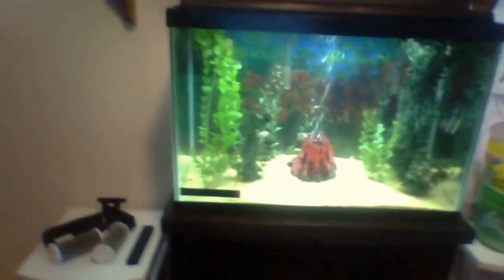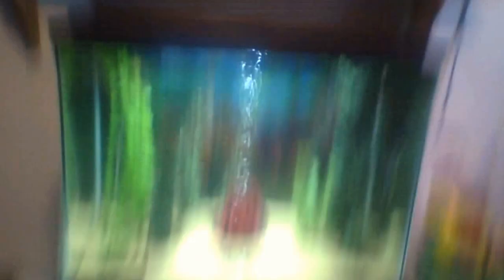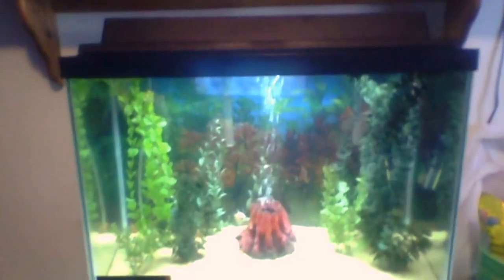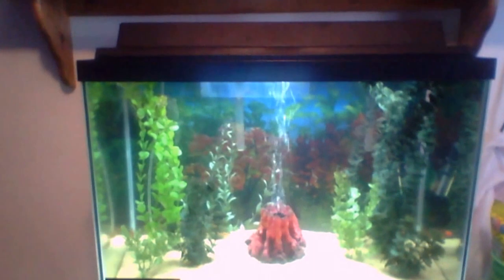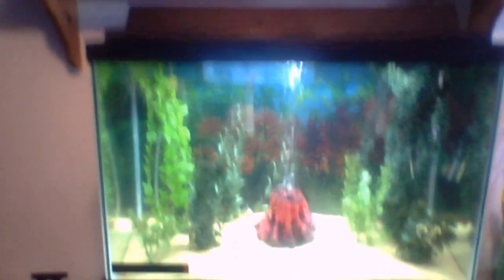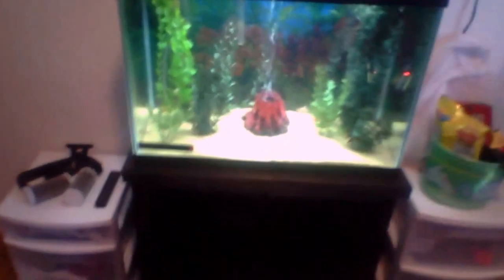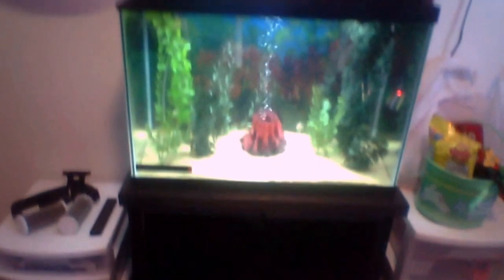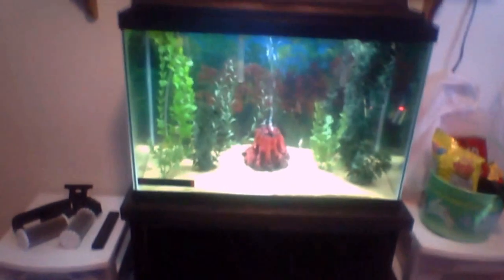Top Fin 20 Power Filter Review - Wes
my review on the top fin power filter